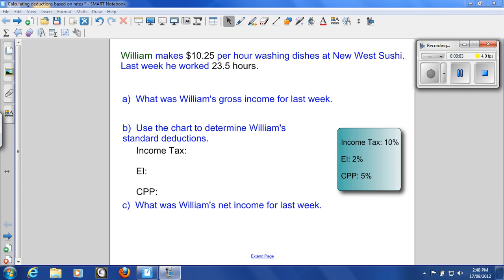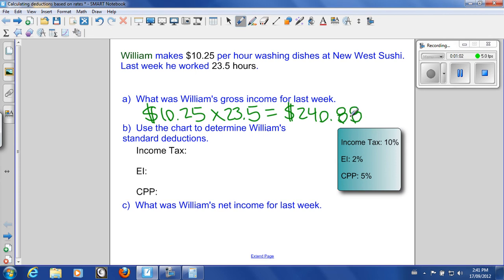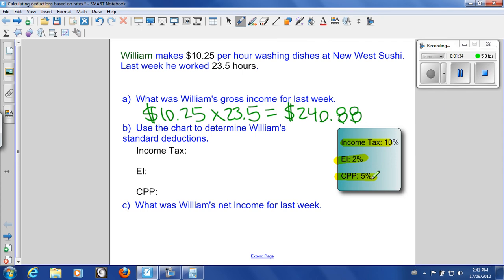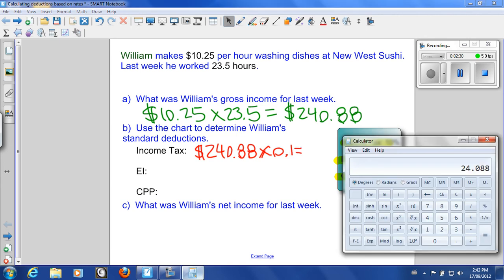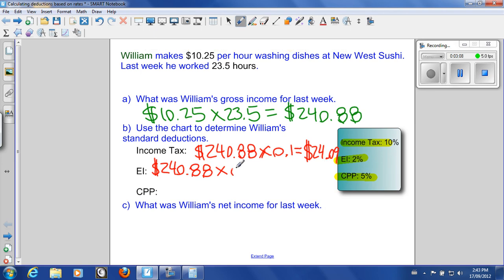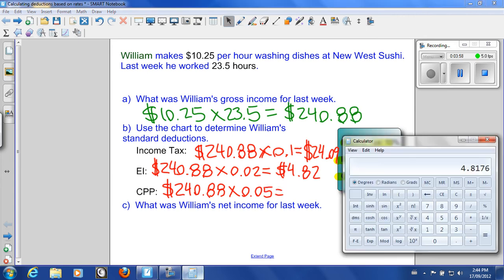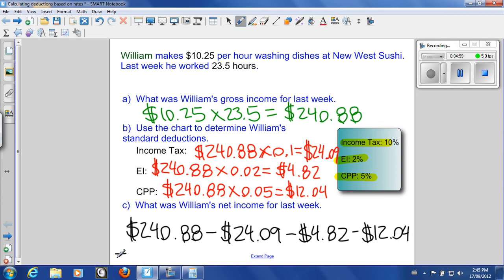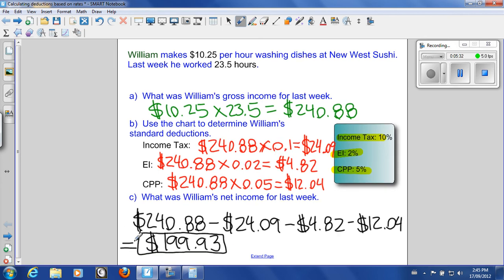Calculating deductions based on rates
This video describes how to calculate standard payroll deductions when they are given as percents.